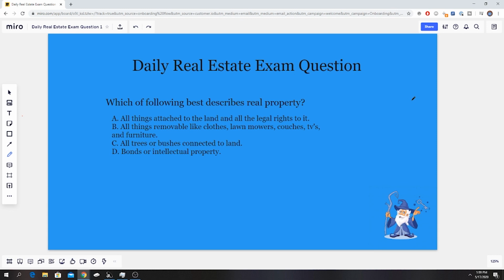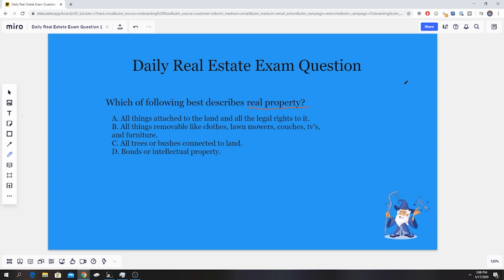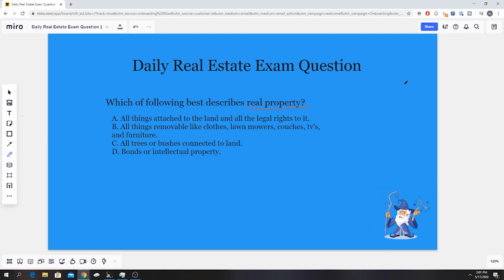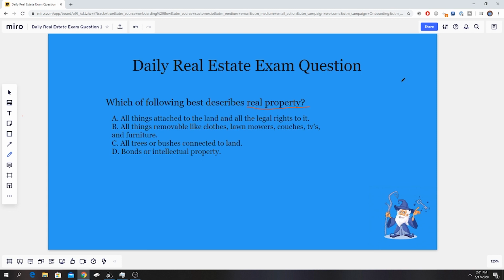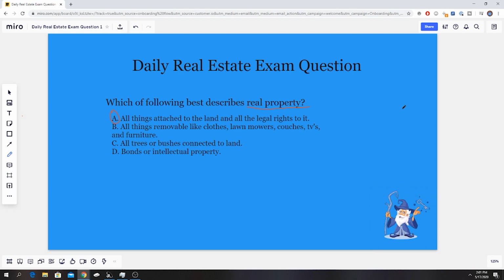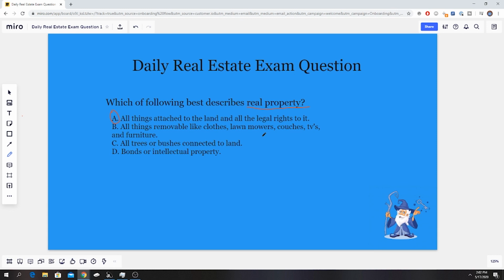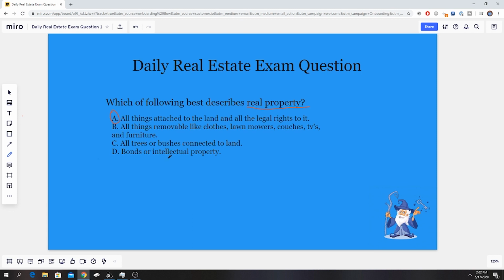Daily Real Estate Exam Prep Question #1 - Property Law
Today our question has to do with property law more specifically real property.

Want to know more about real property?

Real property is all things attached to the land and all the legal rights to it. Real property is usually things that are immovable such as the home itself or the buildings within the property line. There are some exceptions of items that can be moved but are still real property, like for businesses. Business-related items like mineral rights, or if you own a farming business it would include crops, barns, and stables. Those are all considered real property because it is part of the business.